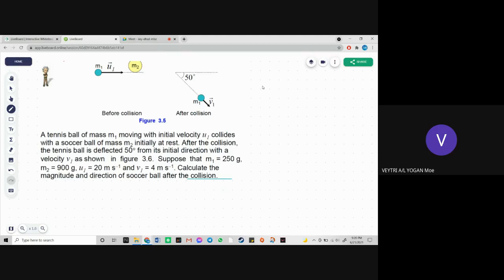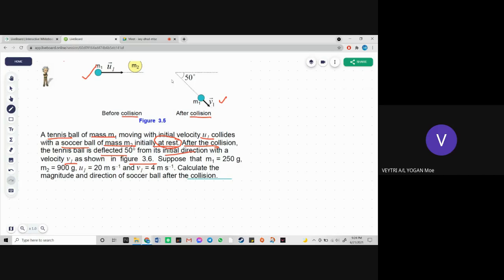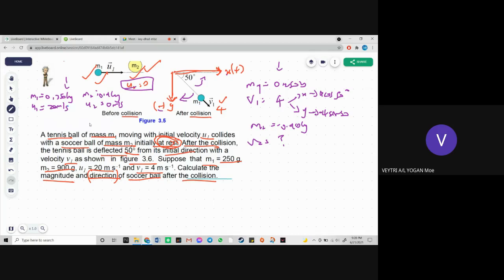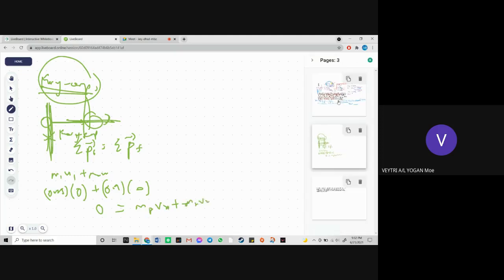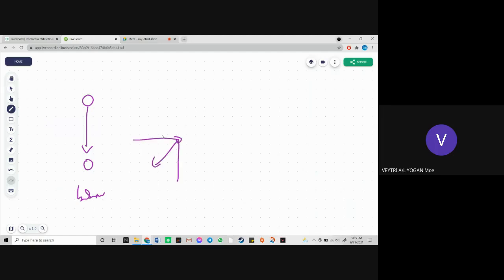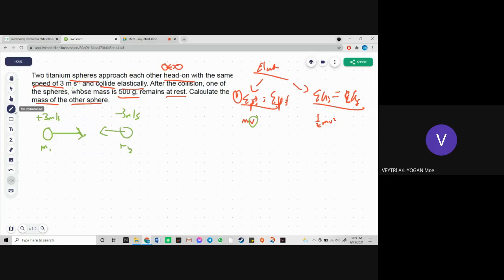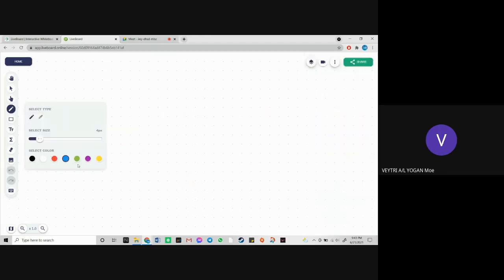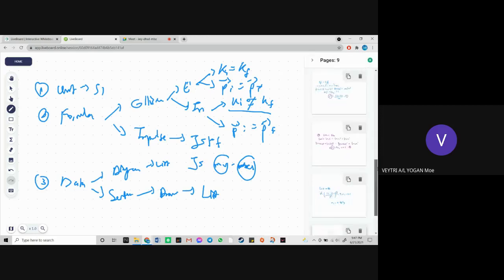PHYSICS SESSION 5 (MOMENTUM & IMPULSE) - PART 2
In this video, we will be learning some techniques and methods on how to answer questions regarding momentum and impulse.